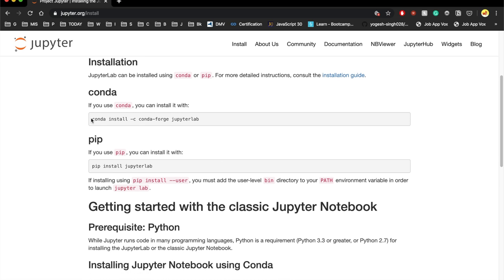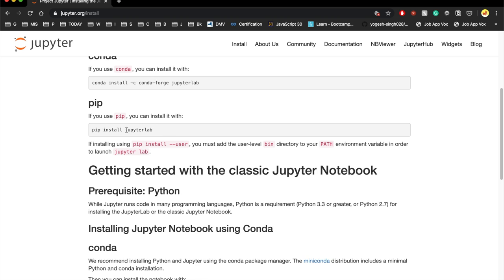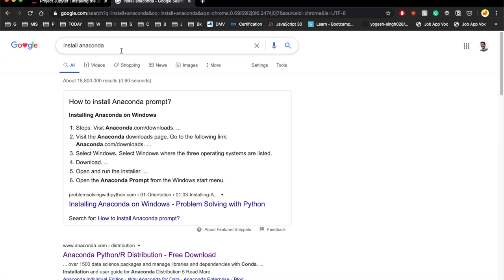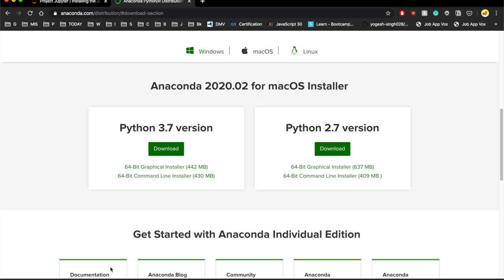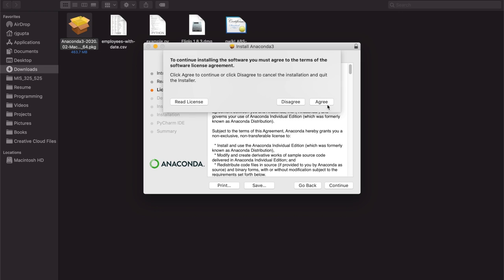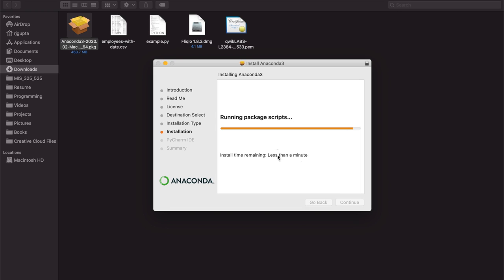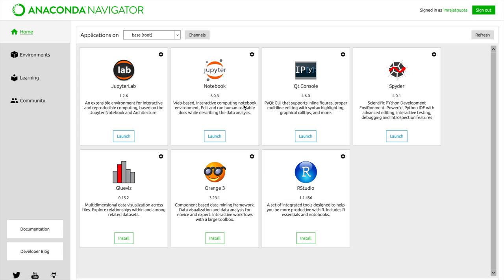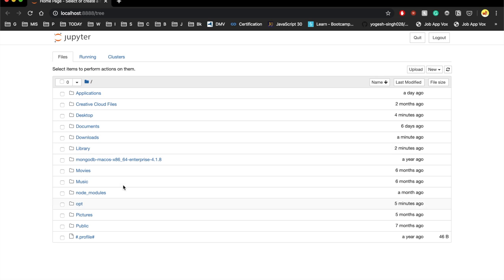How to install Jupyter Notebook with Anaconda on macOS